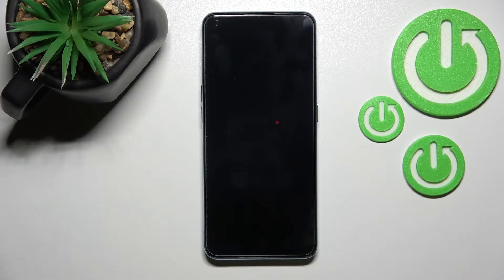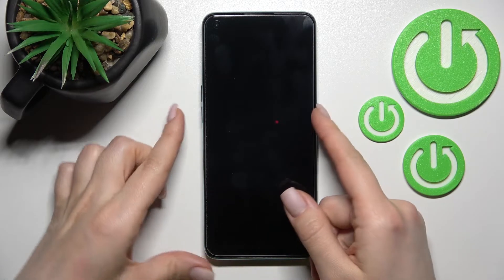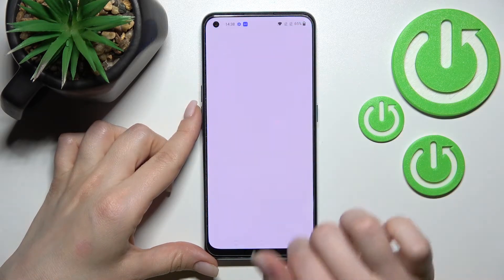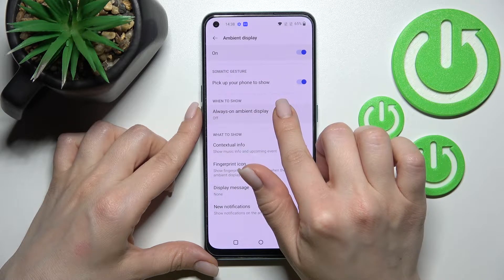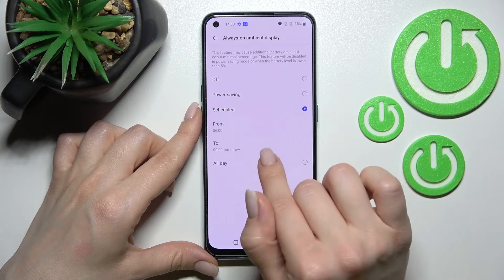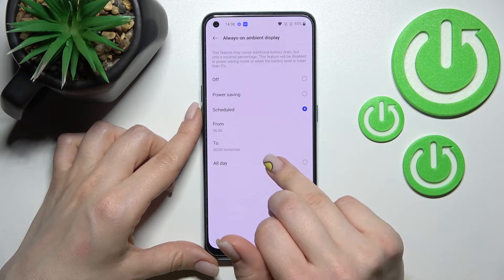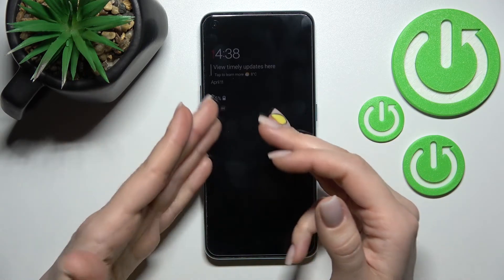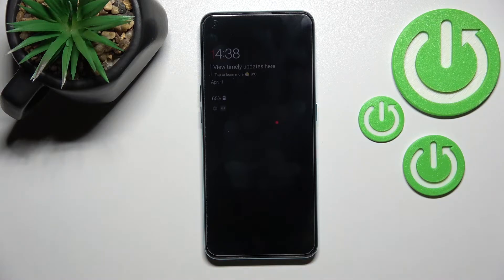How to Turn On Always On Display on OnePlus Nord CE 2 5G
Check more info about OnePlus Nord CE 2 5G:
Hi there! The Always On Display function allows you to display the necessary information on the screen, while the display itself is in the off state, which significantly saves battery power on your OnePlus Nord CE 2 5G. On your OnePlus Nord CE 2 5G, with the enabled Always On Display Feature, you can see the time, date, battery level, message or call notifications, and even the name of the song. So, if you want to activate the AOD function on your Samsung Galaxy S22, then open our video tutorial and follow the steps of our Specialist.

How to Activate Always On Display Feature on OnePlus Nord CE 2 5G?
How to Enable AOD on OnePlus Nord CE 2 5G?
How to Turn On AOD Feature on OnePlus Nord CE 2 5G?